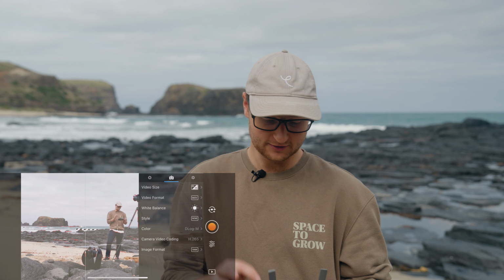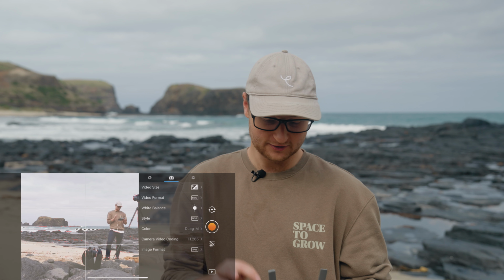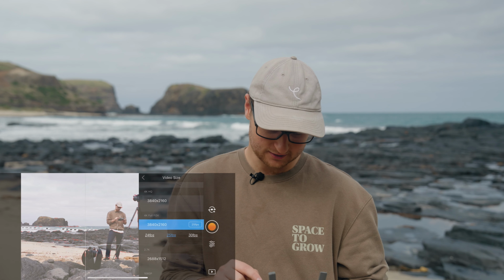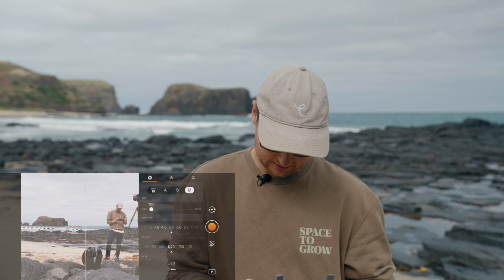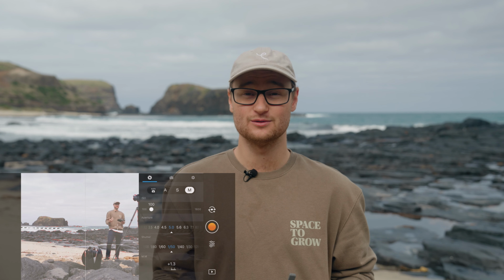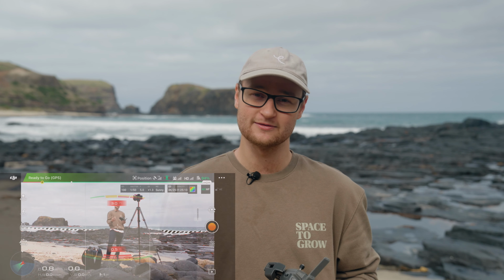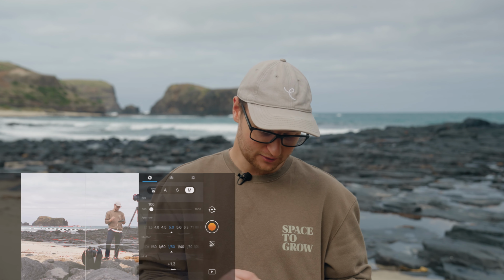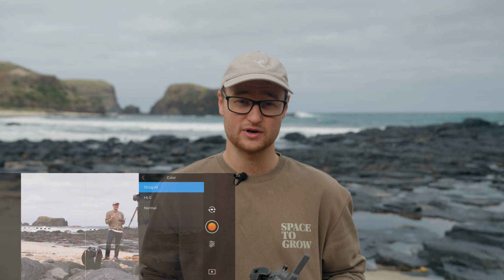5 Movements for Better Drone Footage